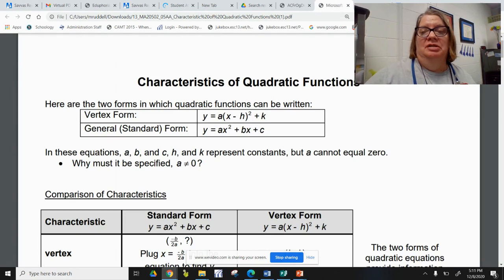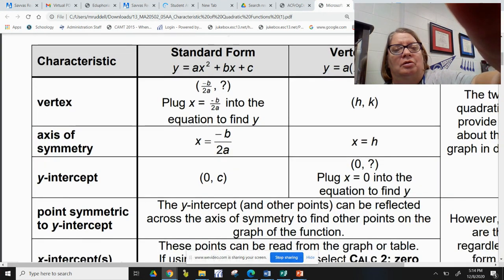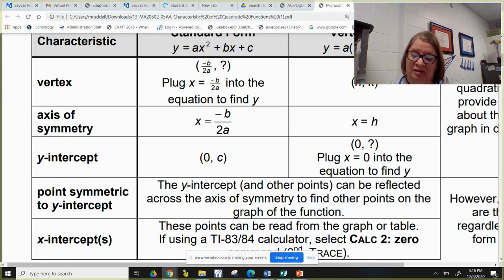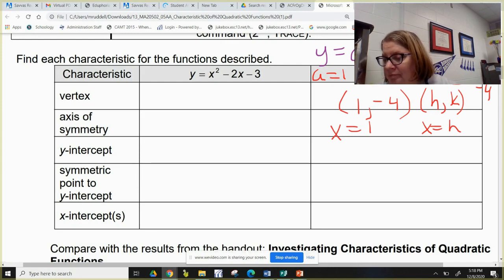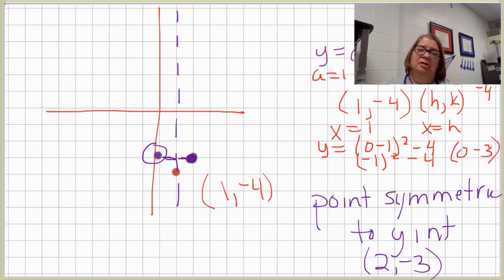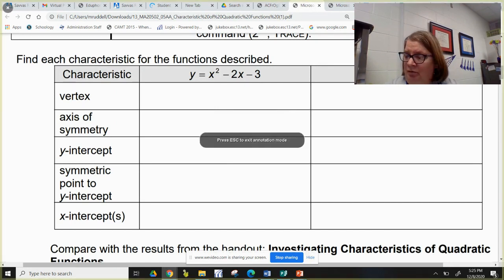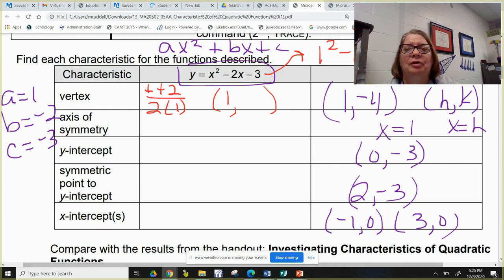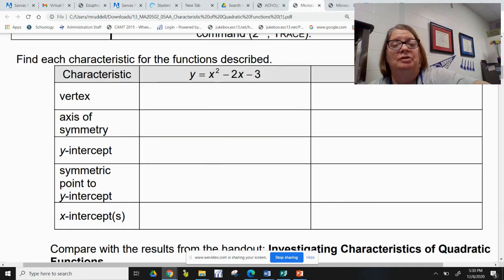Characteristics of Quadratic Functions pt 1